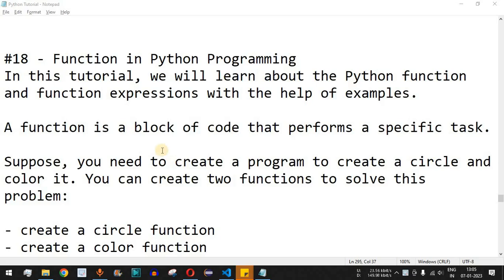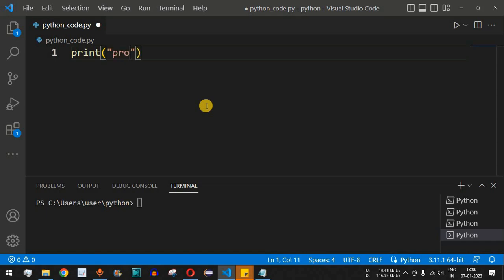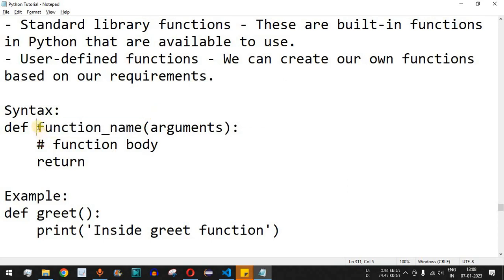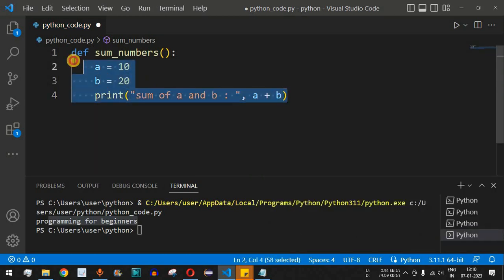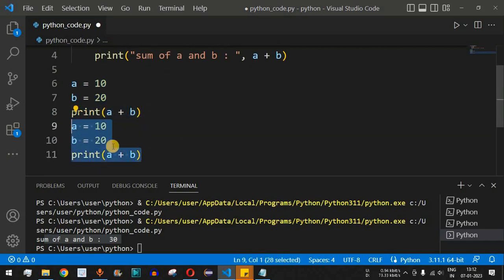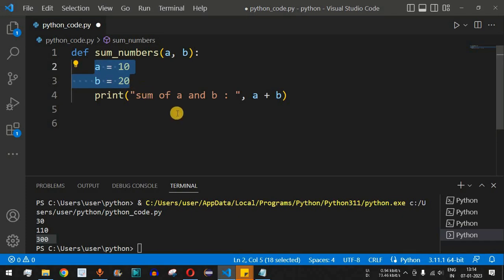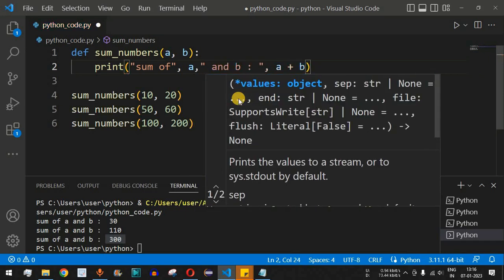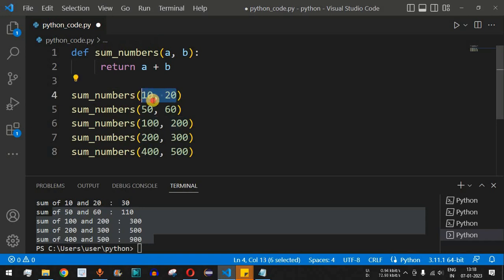Python Tutorial #18 - Functions in Python Programming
Python Tutorial #18 - Functions in Python Programming for Beginners
In this video by Programming for beginners we will see Function in Python Programming for Beginners, in Python tutorial for beginners series.

In this tutorial, we will learn about the Python function and function expressions with the help of examples.

A function is a block of code that performs a specific task.

Suppose, you need to create a program to create a circle and color it. You can create two functions to solve this problem:

- create a circle function
- create a color function
Dividing a complex problem into smaller chunks makes our program easy to understand and reuse.

2 Types of Python functions
- Standard library functions - These are built-in functions in Python that are available to use.
- User-defined functions - We can create our own functions based on our requirements.

Syntax:
def function_name(arguments):
    # function body
    return

Example:
def greet():
    print('Inside greet function')

# call the function
greet()

print('Outside function')

A function can also have arguments. An argument is a value that is accepted by a function.

The return Statement in Python
A Python function may or may not return a value. If we want our function to return some value to a function call, we use the return statement.

Benefits of Using Functions:
1. Code Reusability
2. Code Readability